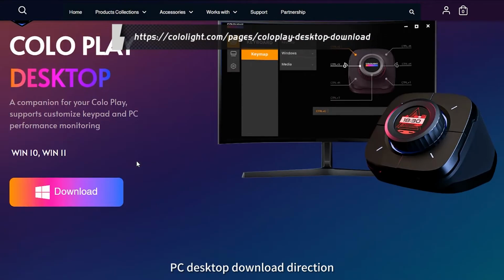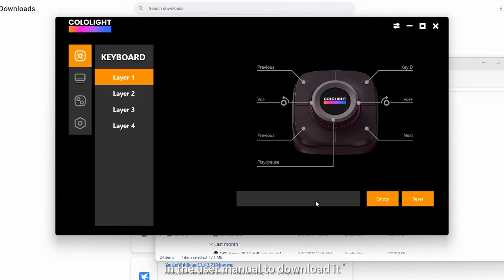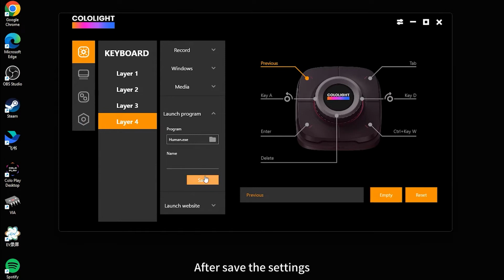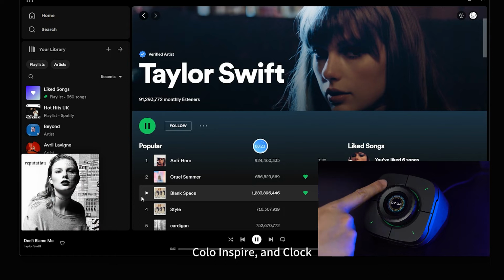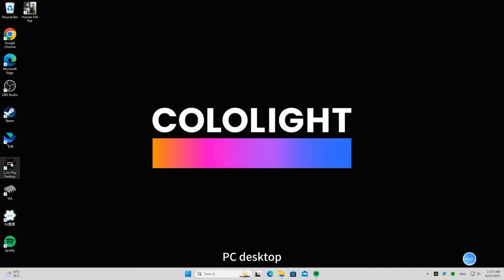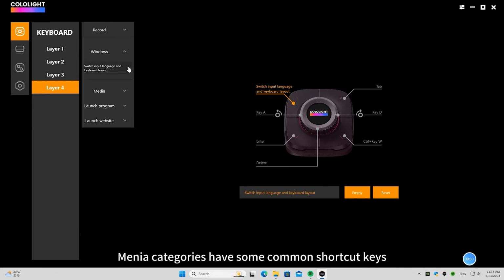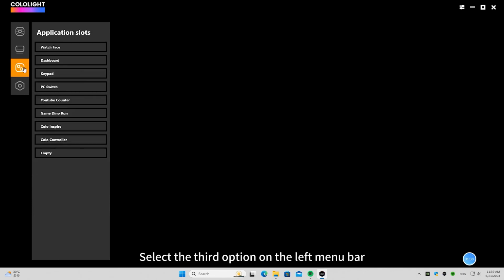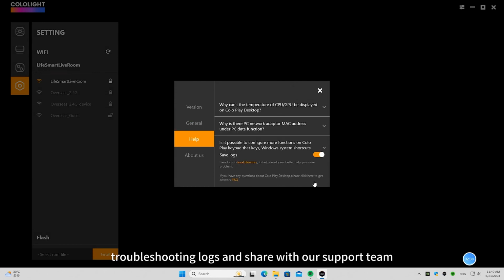COLO PLAY tutorial video